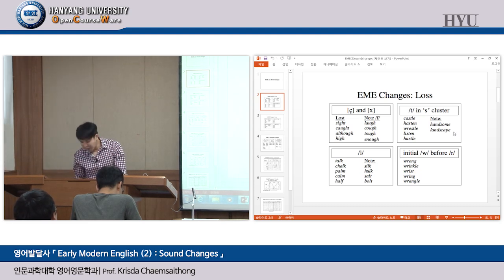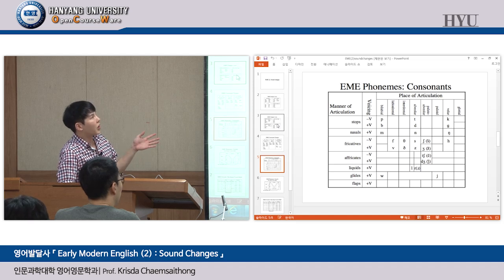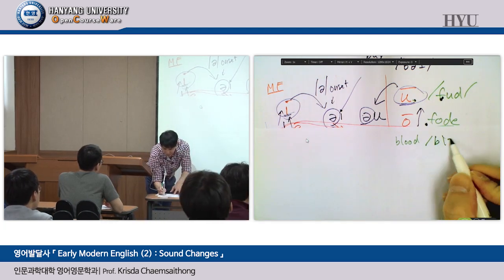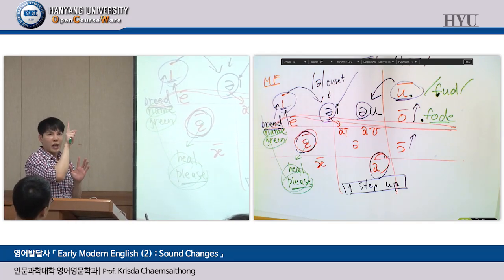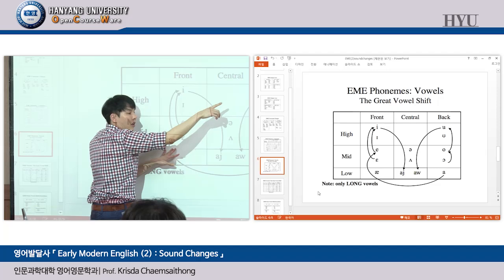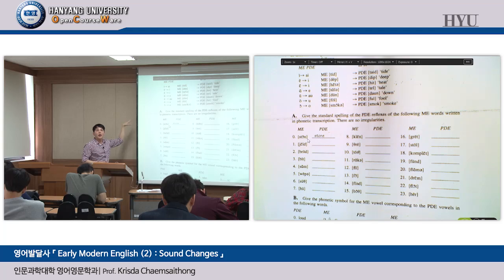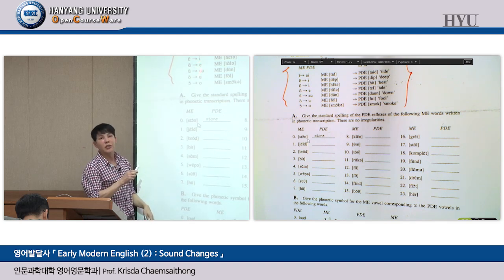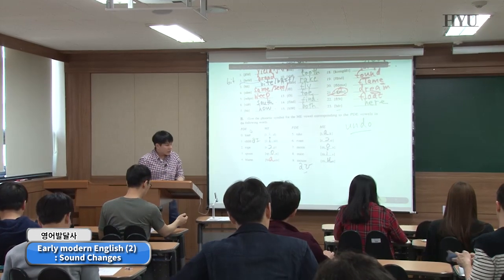20160516 HistoryofTheEnglish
설명